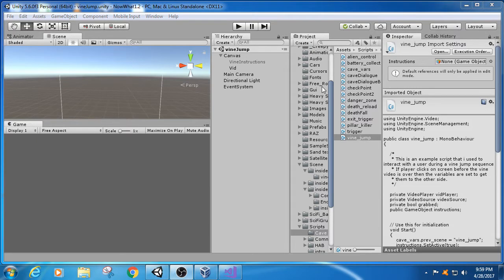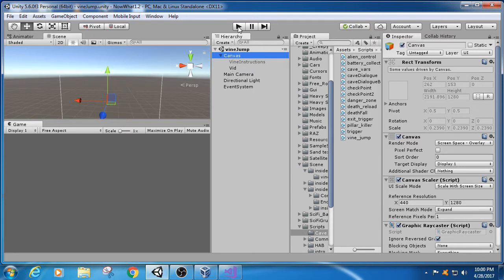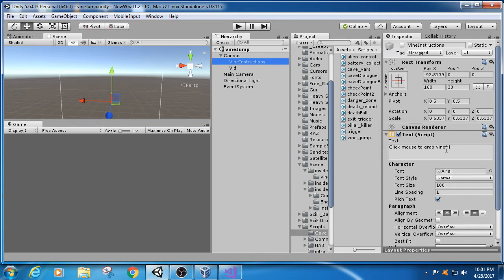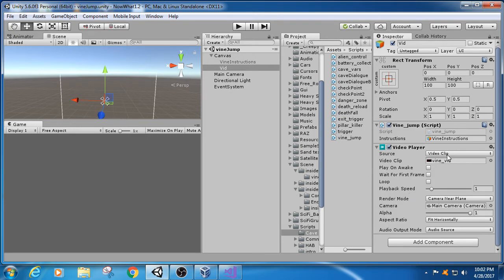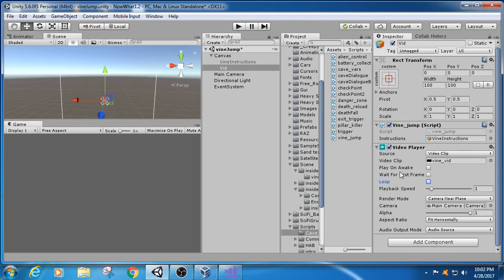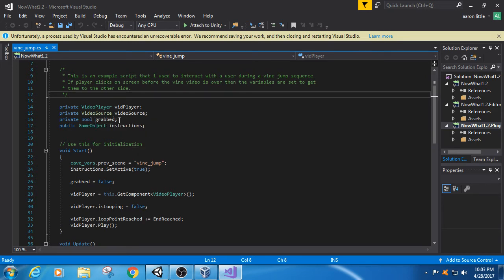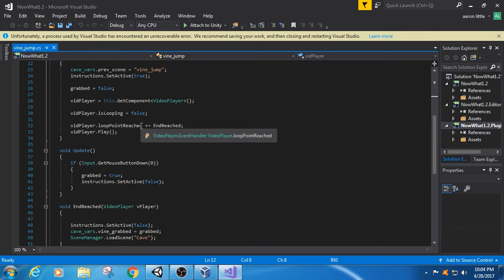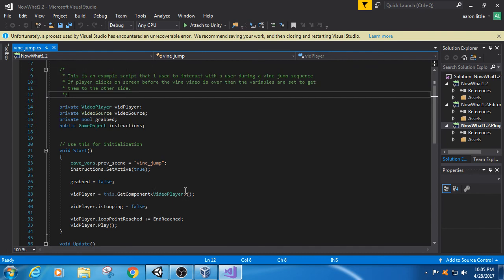UNITY how to interact with video in videoplayer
Hope this helps someone, this give a brief tutorial on using unity's new (5.6) videoplayer.